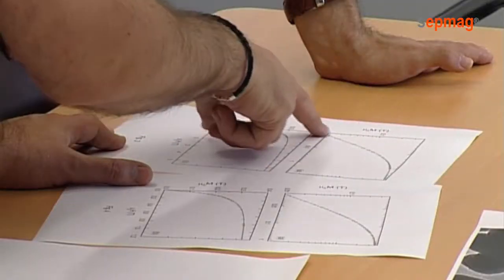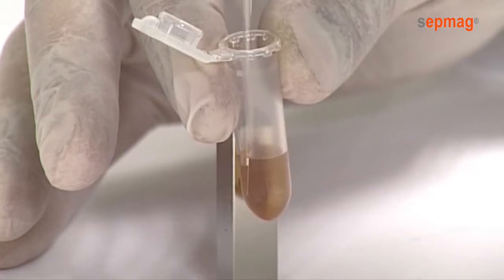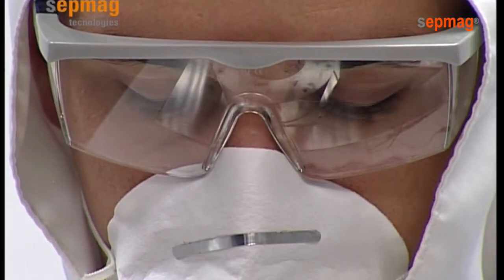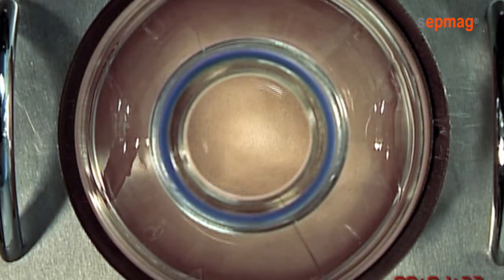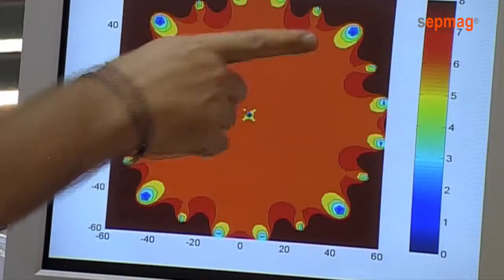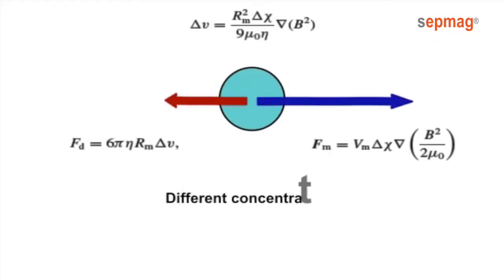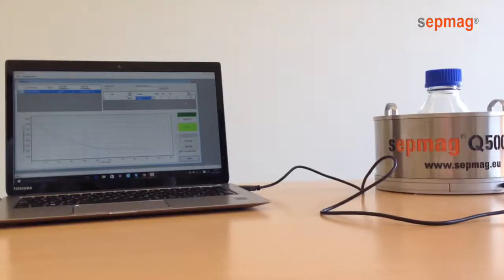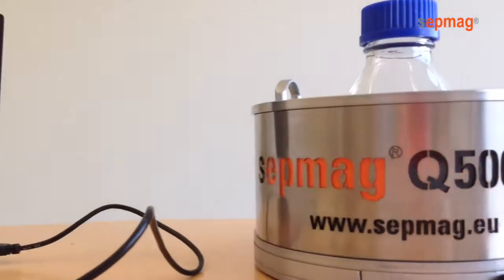SEPMAG - constant force magnetic bead separation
Introduction to SEPMAG and its advanced magnatic bead separation systems. Basic principles for monitoring, validating and scaling-up magnatic bead separation process on Immunoassays, Molecular Diagnostics, Cell separation and Protein Purification.